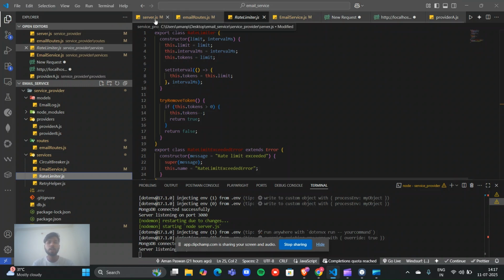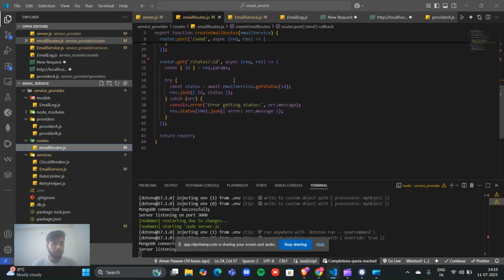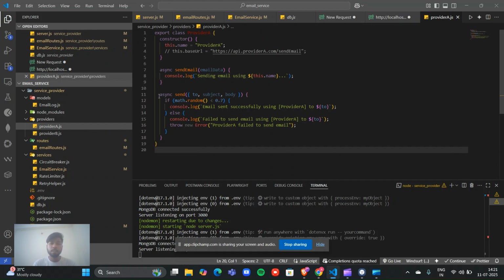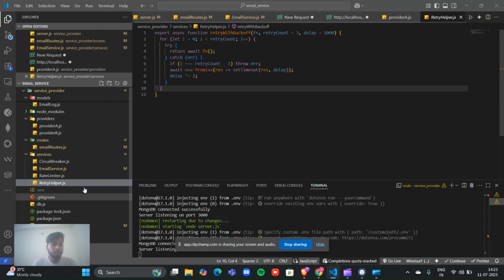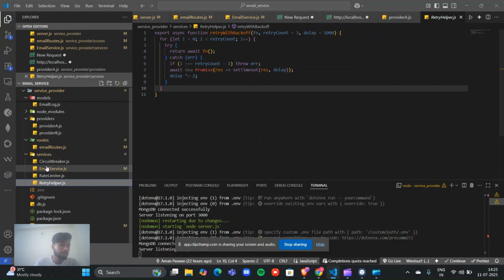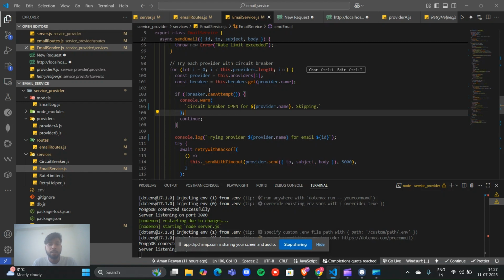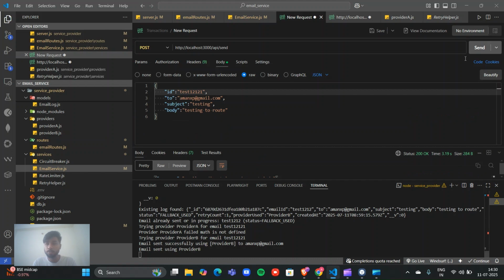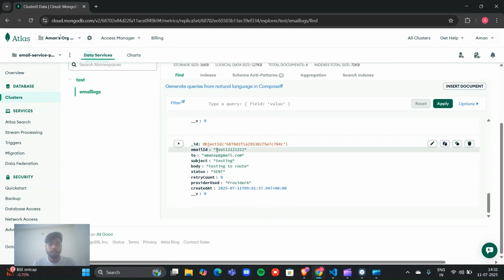Reliable Multi-Provider Email Delivery System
A fault-tolerant Node.js/Express API that ensures reliable email sending with multiple providers. Features retry with exponential backoff, automatic fallback on failure, circuit breaker protection, rate limiting, idempotency to prevent duplicates, and complete delivery status logging in MongoDB.